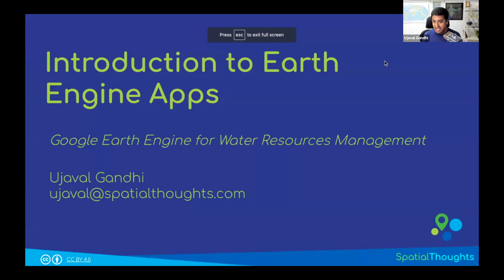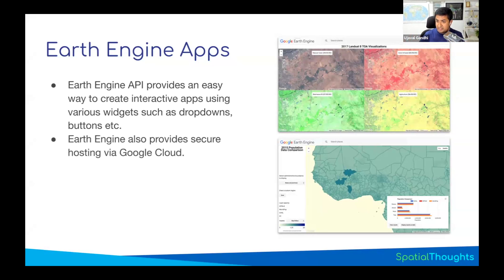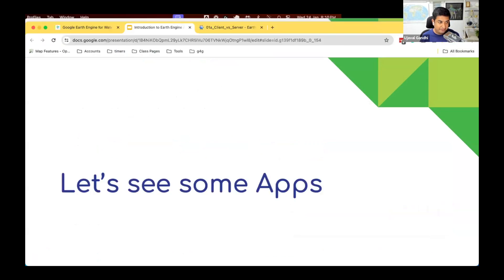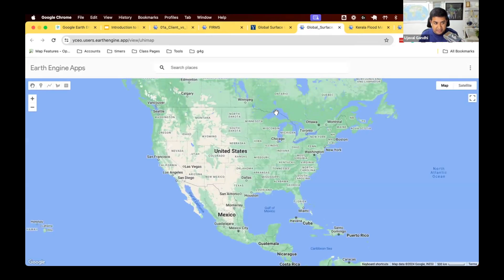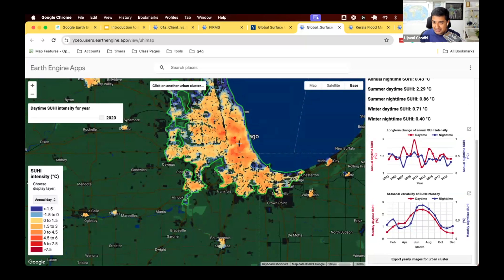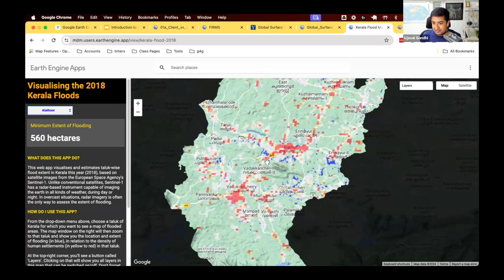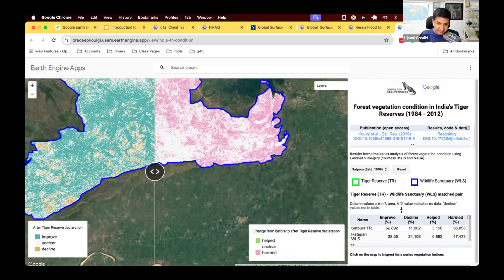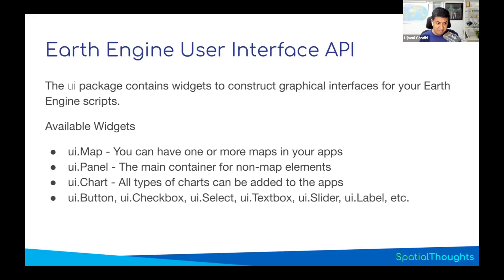Module 7 - Introduction to Earth Engine Apps - GEE for Water Resources Management